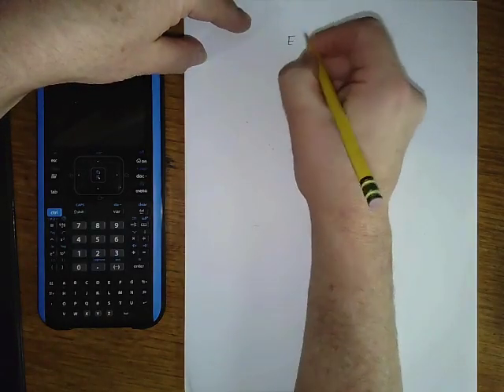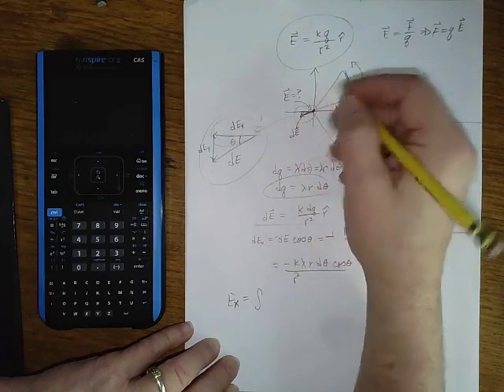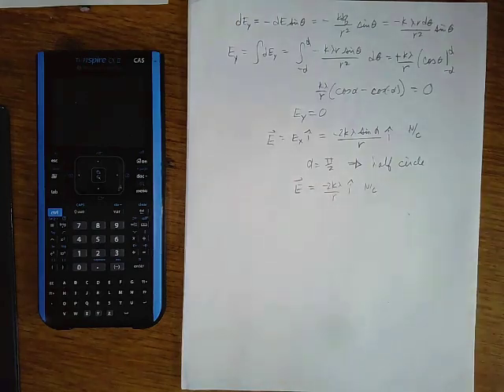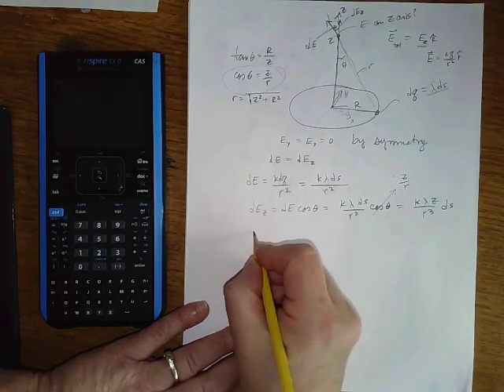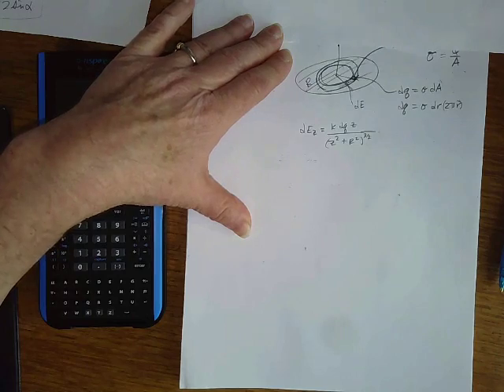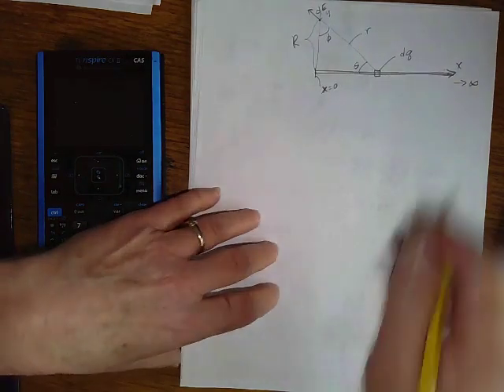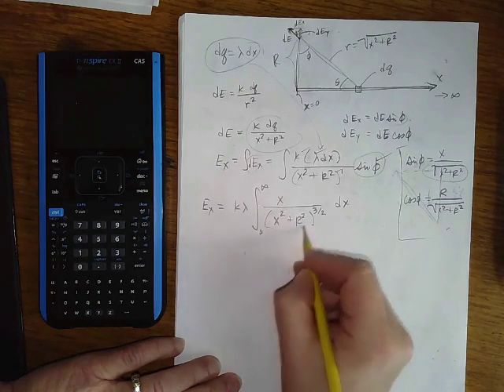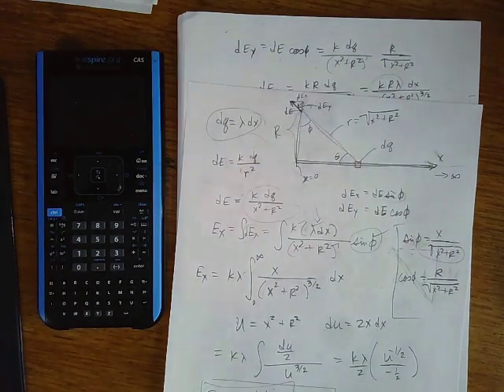PHY244 D3 S24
Day 3 lecture for PHY 244 SP24